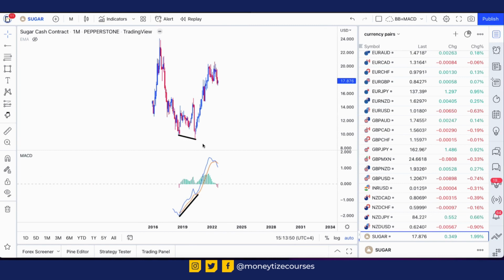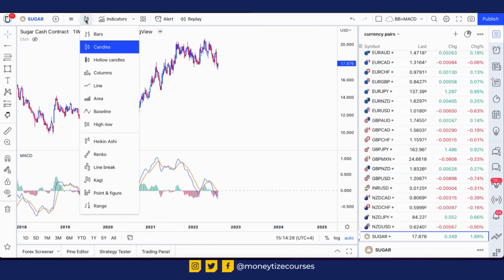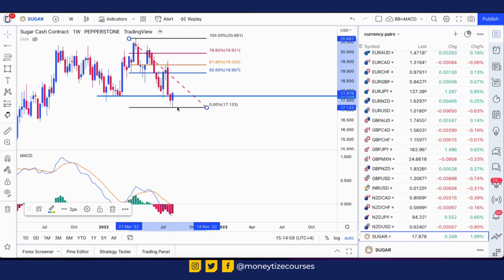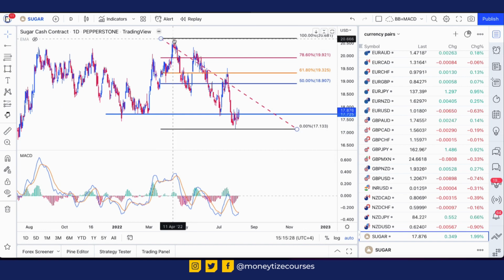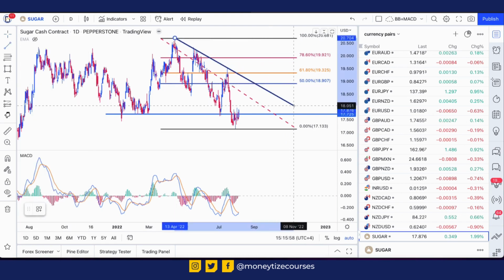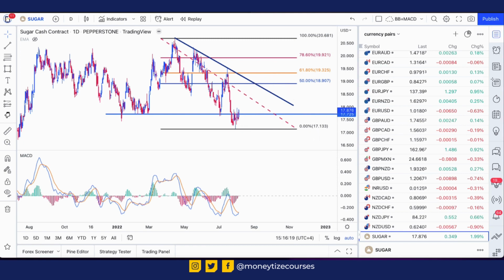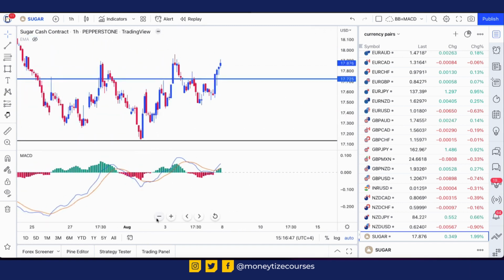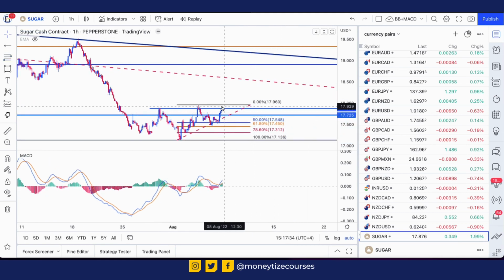Weekly Forecast (part-5) SUGAR 07 08 2022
SUGAR- As per the technicals, mid to long-term setup is bearish but the short-term is bullish.
Please keep in mind that but would be against the higher timeframe, so please trade cautiously.
Levels are explained in the video.